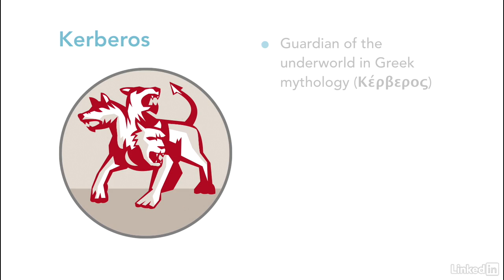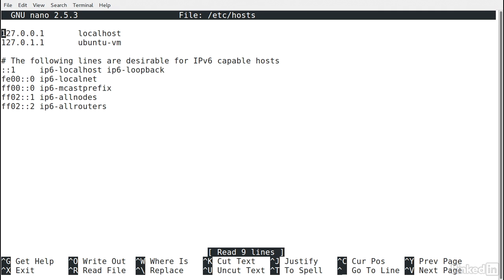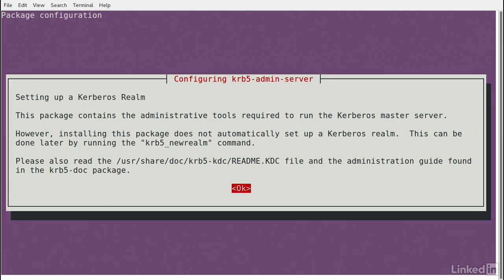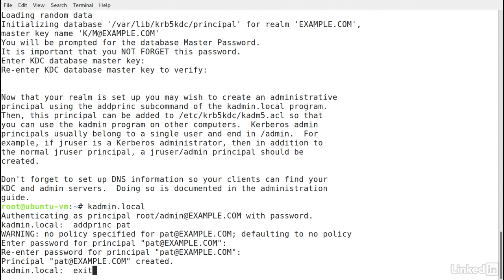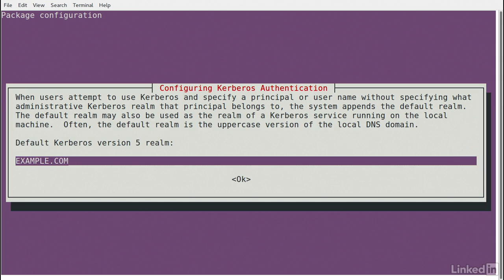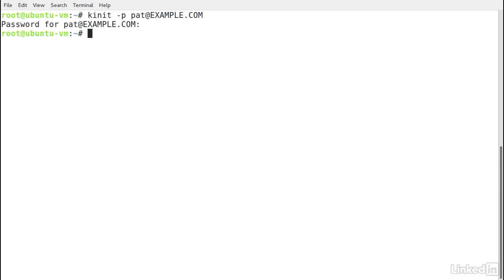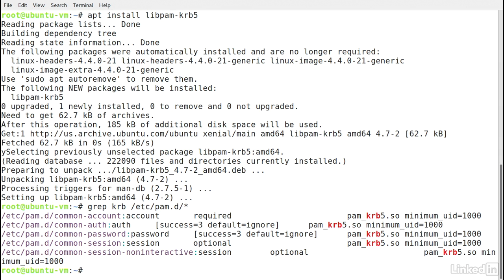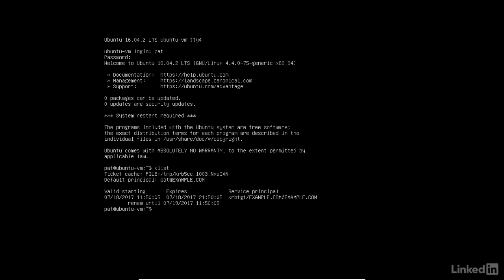03 Authenticate clients with Kerberos